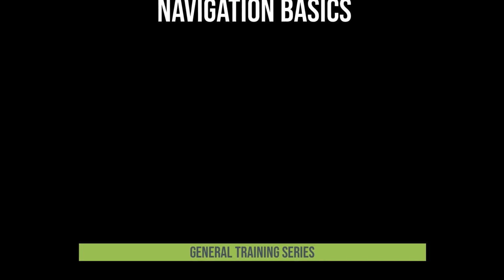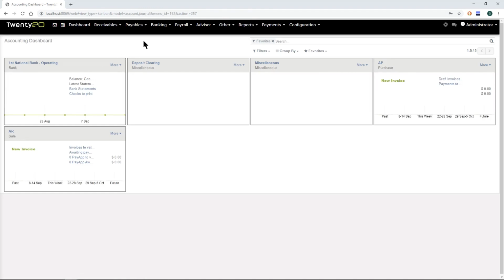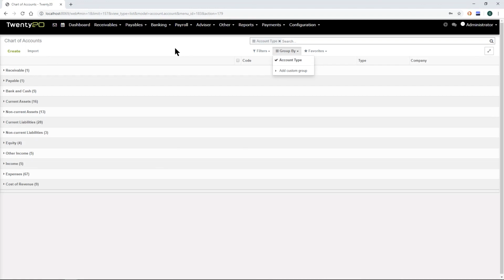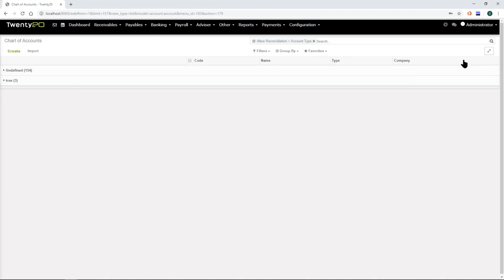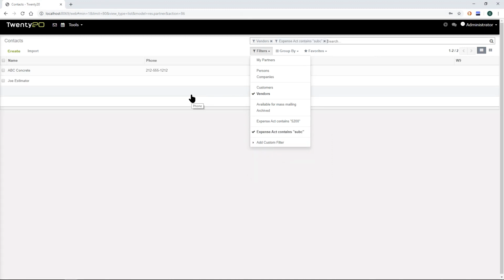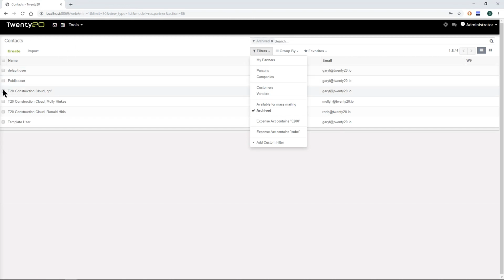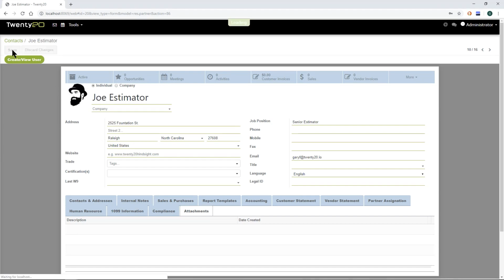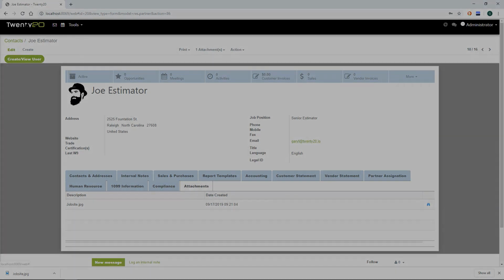Twenty20 Navigation Basics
This video will help you get a good idea of how Twenty20 is laid out and how to navigate through the applications and screens.